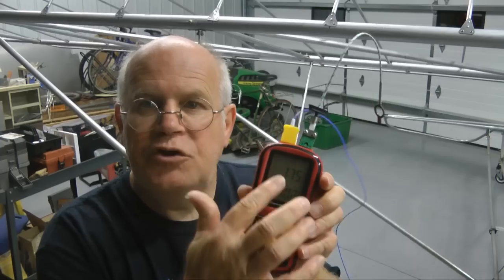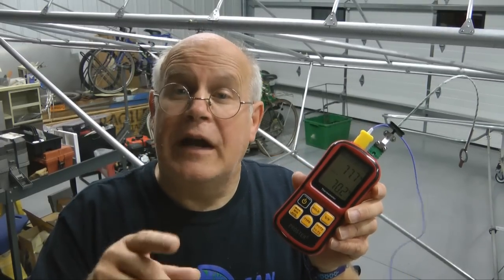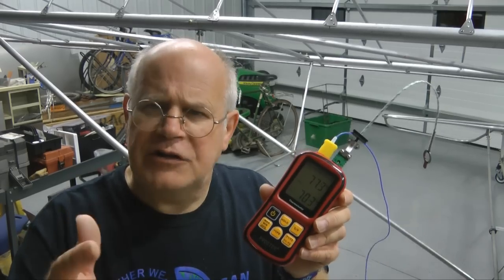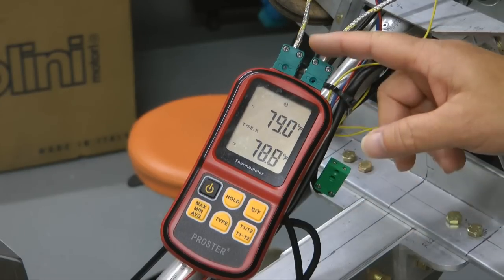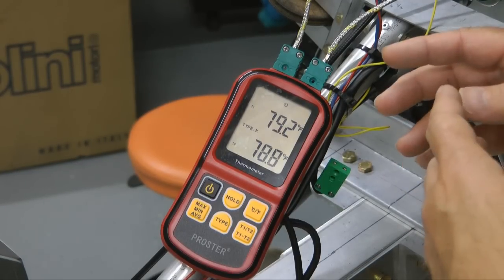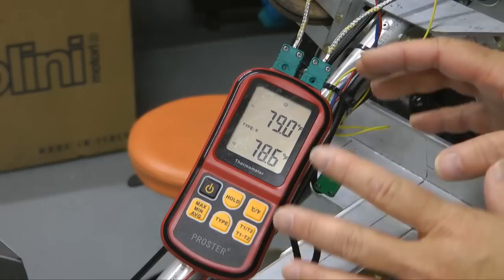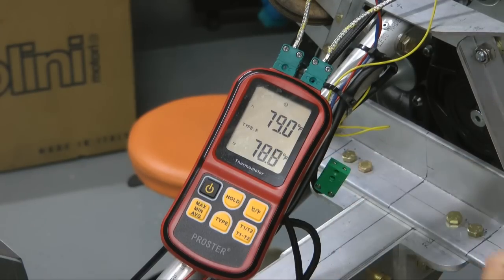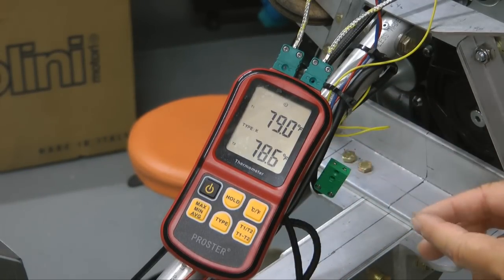Did You Read the Fine Print?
We found a serious flaw in the thermocouple meter we suggested from Amazon in the last video's Tip of the Week. This topic was in regards to measuring the engine temperatures of your experimental aircraft engine. While attempting to monitor CHT and EGT temperatures after an engine startup, the displayed values were way off. Note the quite surprising issue we found.  Simply a matter of fine print in the operator manual?